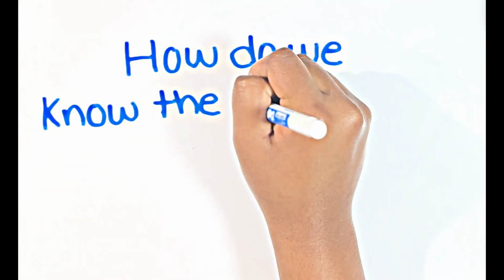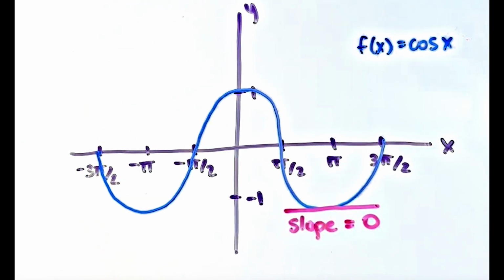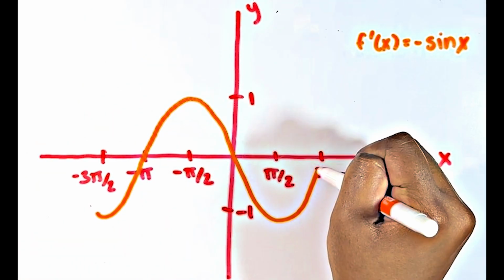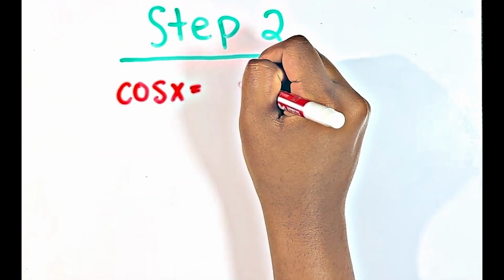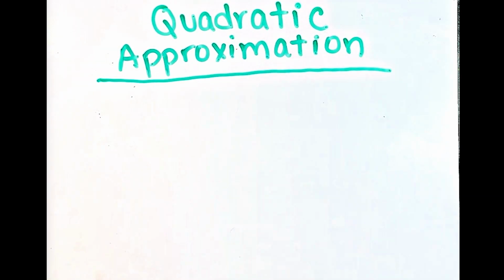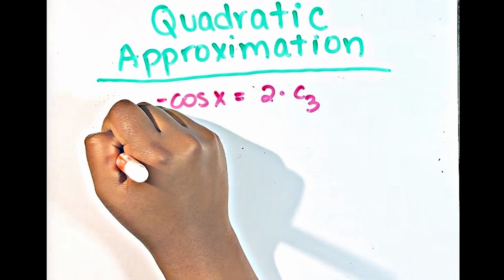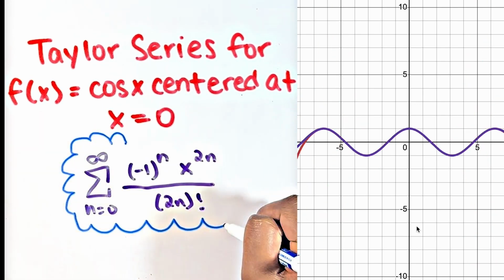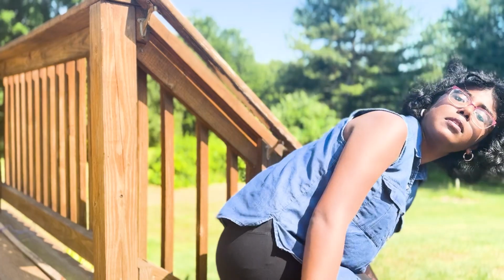Taylor Series and Taylor Polynomials | Breakthrough Junior Challenge 2024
Taylor Series and Polynomial